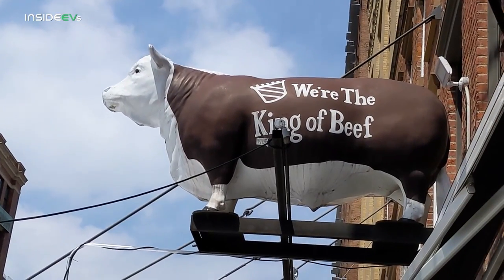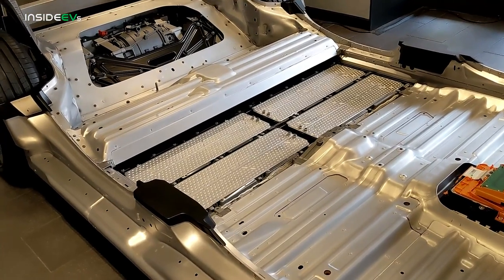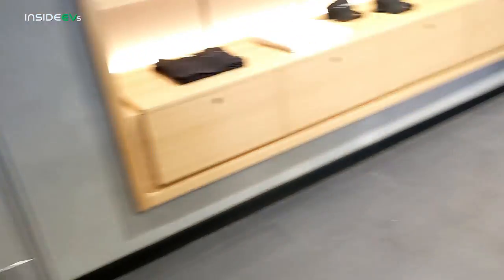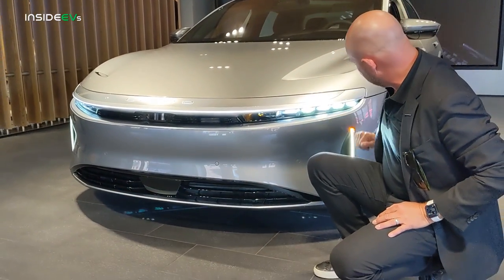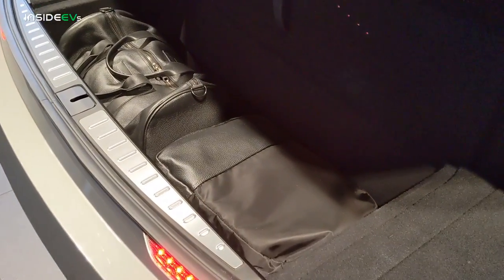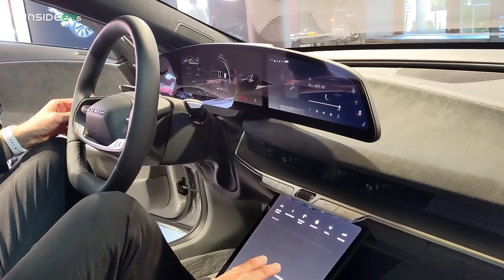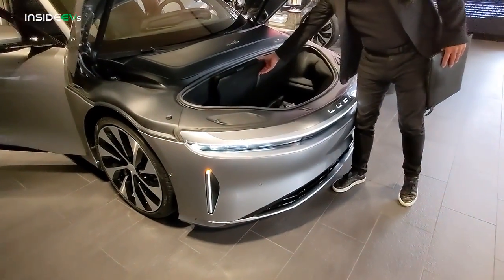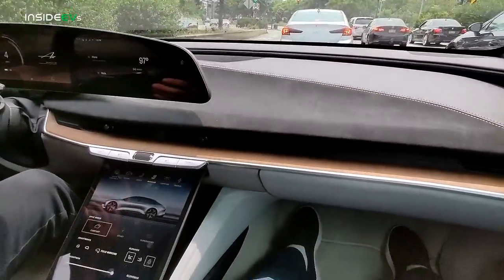Lucid Motors Manhattan Studio Tour & Air Walkaround With VP of Design Derek Jenkins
Tom Moloughney visits Lucid Motors' Studio on 9th Avenue in the Meatpacking district of Manhattan. It's the first Lucid Studio to open in New York and the tenth overall. Lucid plans to have twenty-five Lucid Studios and service centers open by the end of 2021.

Lucid's VP of Design, Derek Jenkins gave us a walkaround tour of the Air Grand Touring, and Zak Edson, Lucid's Director of Retail Operations showed us around the Studio and explained the Air's ordering process.

Notable timestamps:
0:00 Intro
1:10 Checking out the studio
7:58 Vehicle walkaround with Derek Jenkins, VP of Design
13:07 Interior overview
15:19 Ordering process with Zak Edson, Director of Retail Operations
20:00 We check out the frunk
20:35 I go for a quick spin in the Air Grand Touring